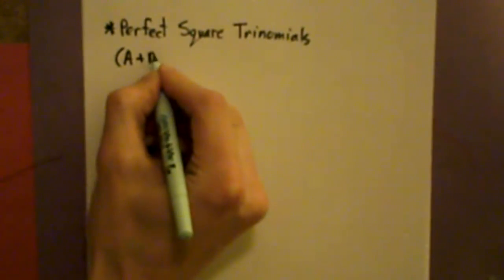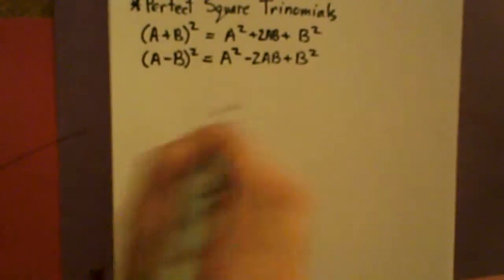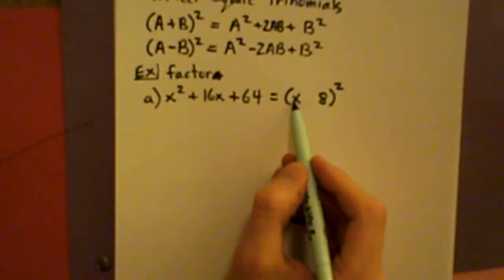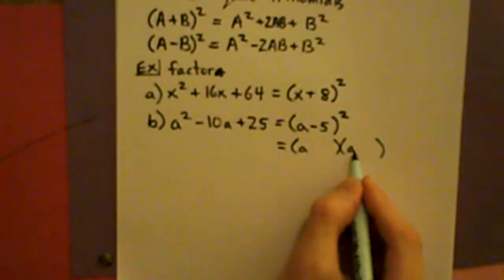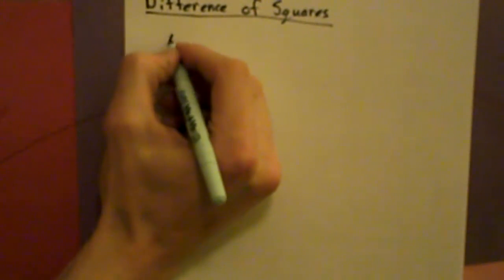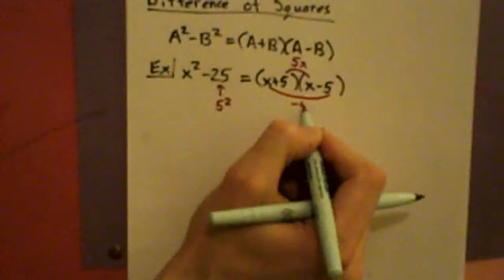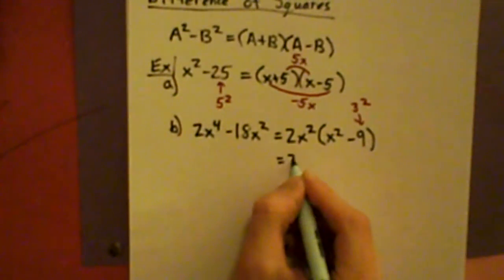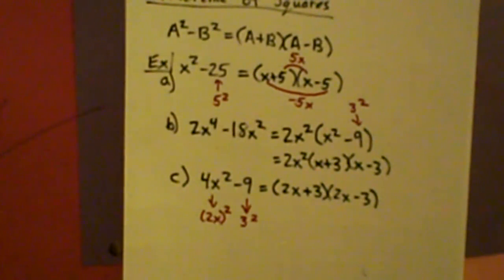Factoring Trinomials, Part IV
Factoring special case trinomials:  perfect squares and difference of squares